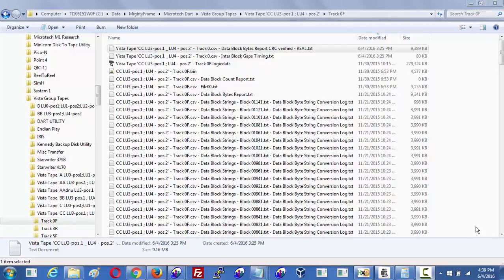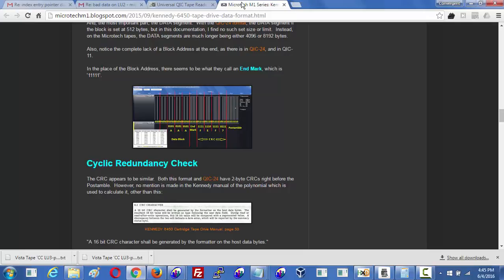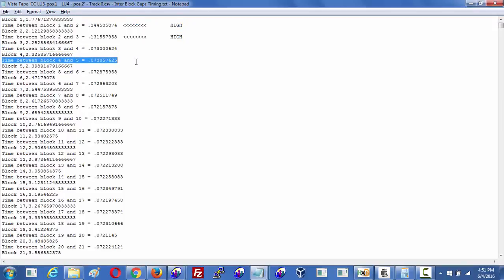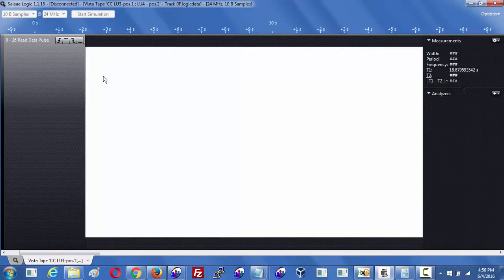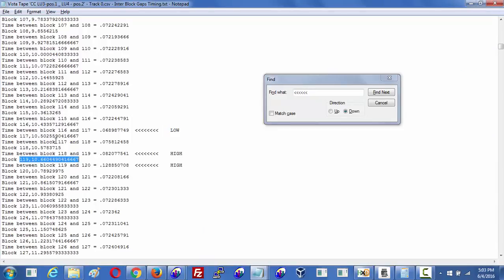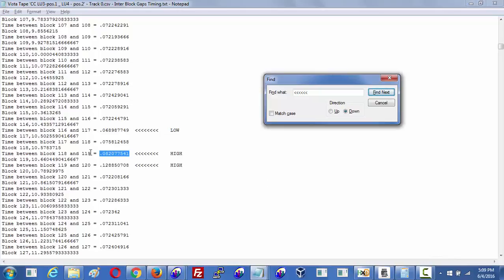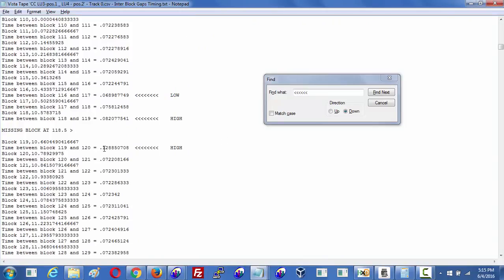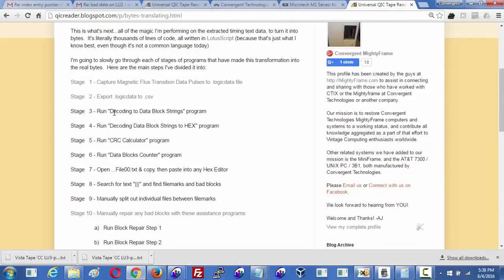Finding Missing Blocks by measuring Inter Block Gaps - Kennedy QIC Format